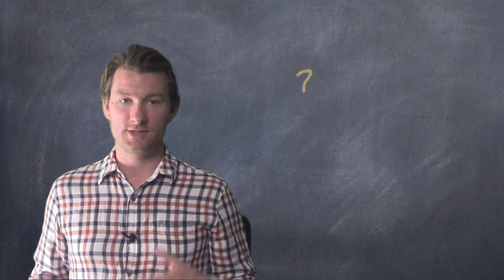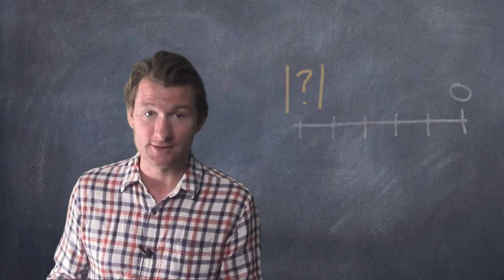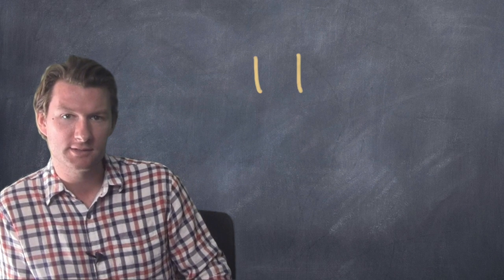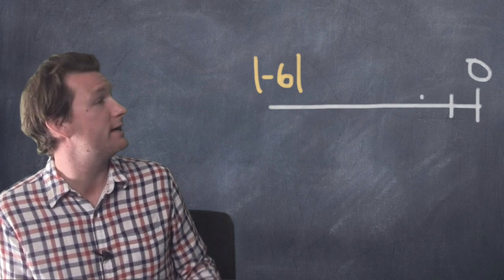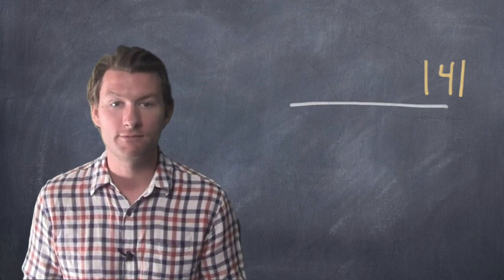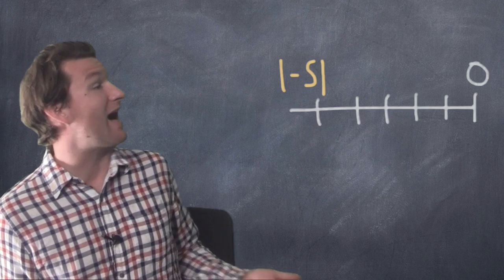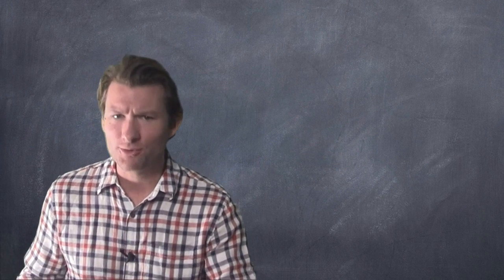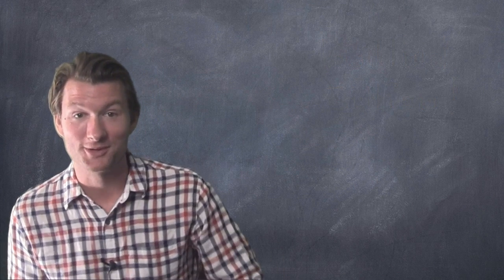Absolute Value | Dave May Teaches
The Absolute Value of a number is how far away it is from zero